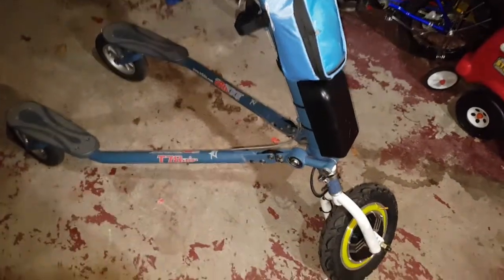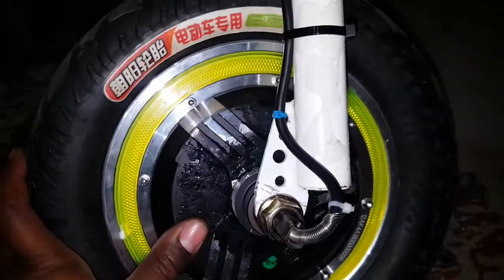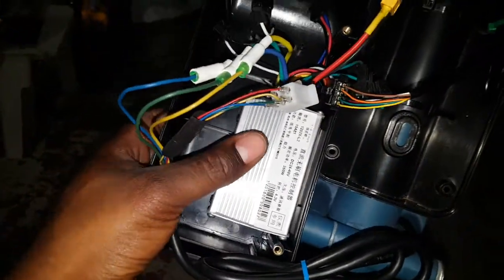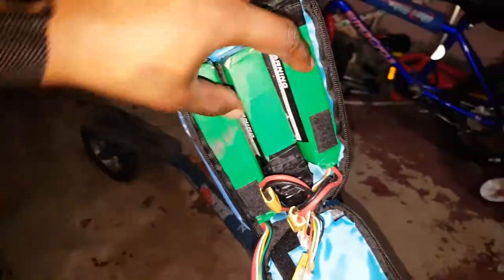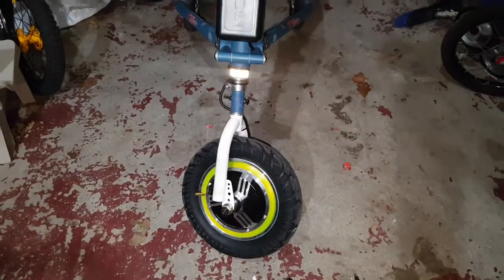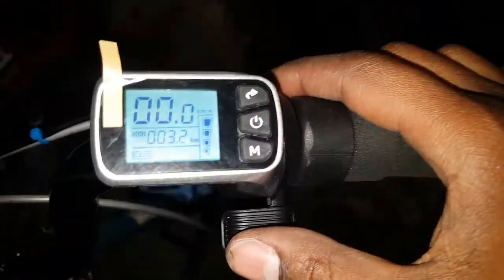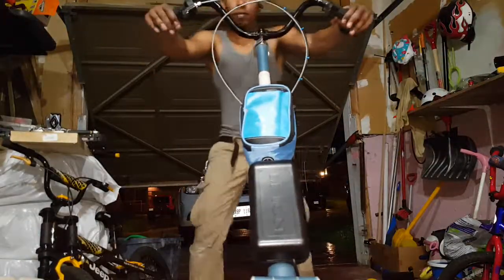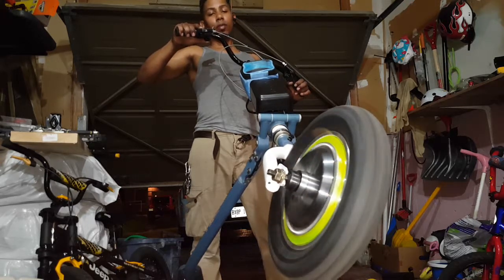Trikke T78air convertion to electric part#1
In this video I show how I turned my T78air into electric by adding a 12" not 10" brushless hub motor 24, 36, 48V. 3 multistar 5200mah for a total of (12s 5.2Amp =50/51V).

Used a 12" front fork from my daughters bike that she wasn't using no more and opened it a bit with the car lifting tool ;)

not tested yet another video Coming soon... 😋

PARTS USED

Electric bicycle 12Inch 24V 36V 48V 350W Brushless Non-gear Hub Motor E bike Engine Wheel Motor Scooter Motor
to Clipboard

250W 350w 24V 36V 48V Dual Mode Brushless Engine Motor Controller For Electric Bicycle Tricycle Ebike Kit
to Clipboard

CYCLING BIKE FRAME BAG CASE POUCH
to Clipboard

Li-ion Battery E-bike Controller Box bigger size Ebike refit controller case
to Clipboard